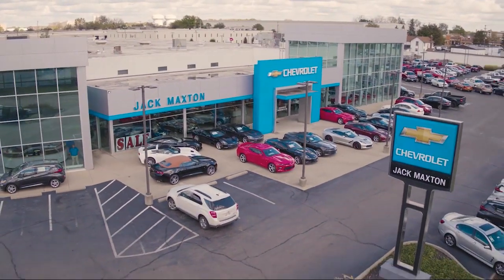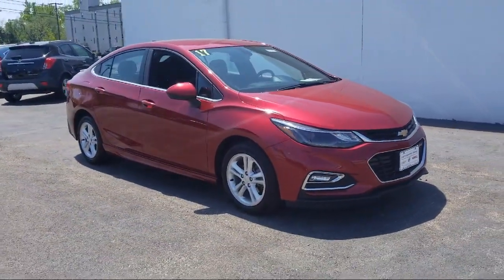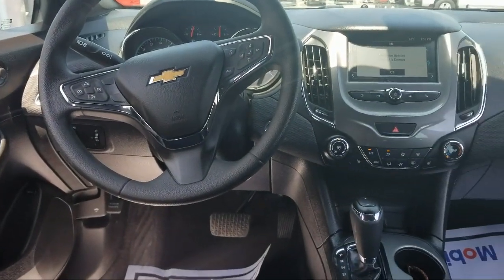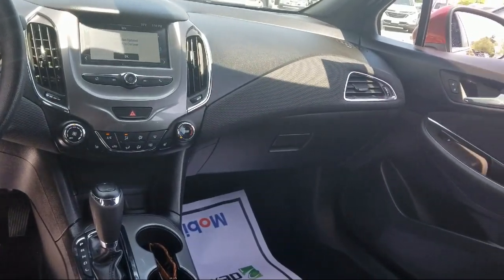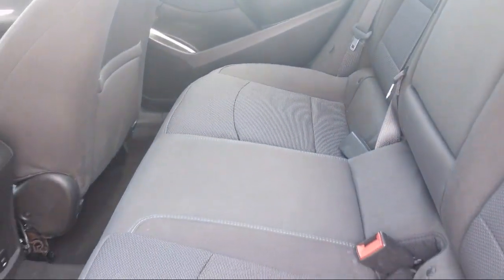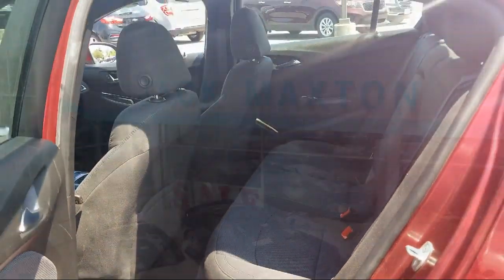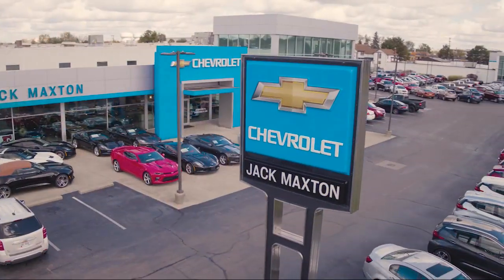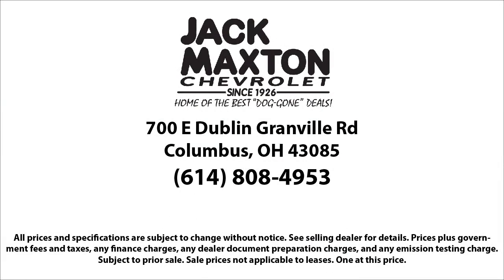2017 Chevrolet CRUZE Columbus Worthington Westerville Dublin Powell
2017 Chevrolet CRUZE Stock Number: A71172 Vin:1G1BE5SM9H7142687.

 Jack Maxton Chevrolet is proudly serving Columbus, Worthington, Westerville, Dublin, Powell.
Give us a call at or visit our for more information about this or any of our other vehicles.

700 E Dublin Granville Rd